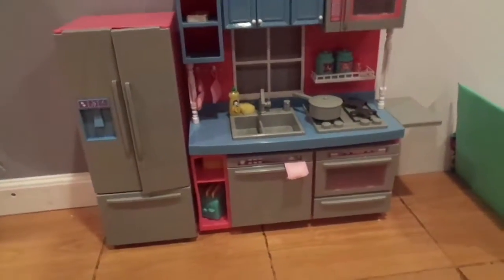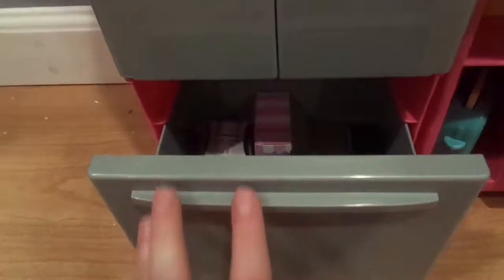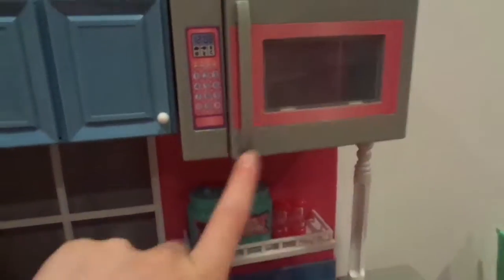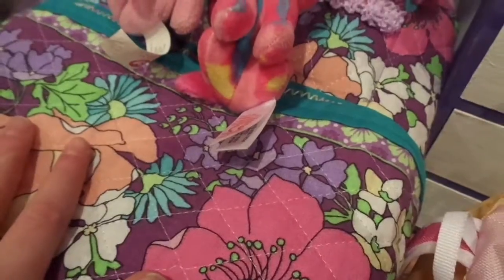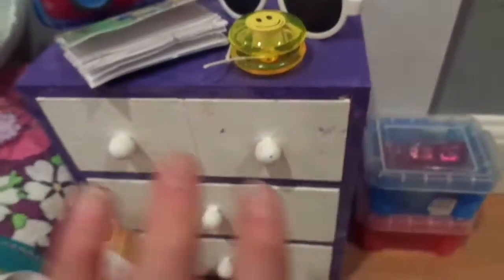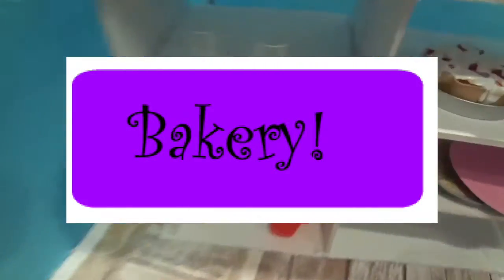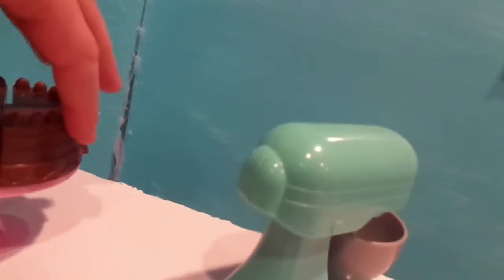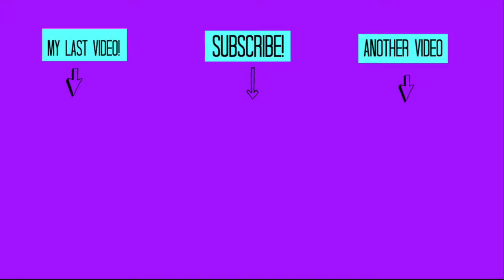SET TOUR! My American Girl Doll Set Tour!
Hey everyone!! What's up?? This video is my american girl doll set tour! These are the sets I use when filming my videos.
-Star